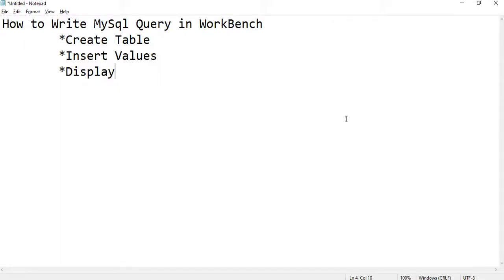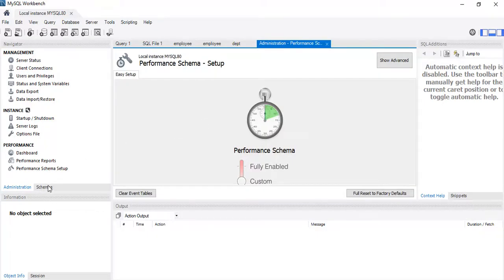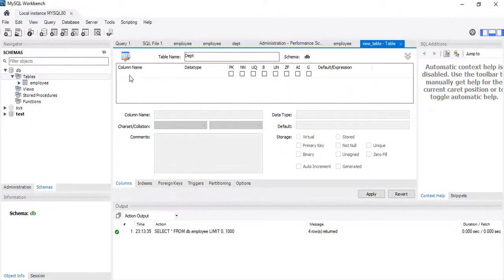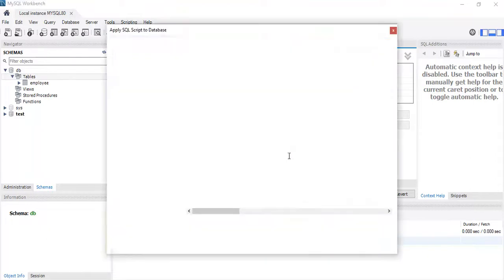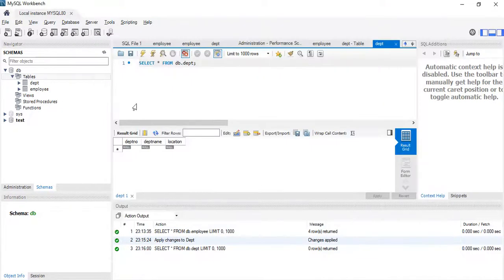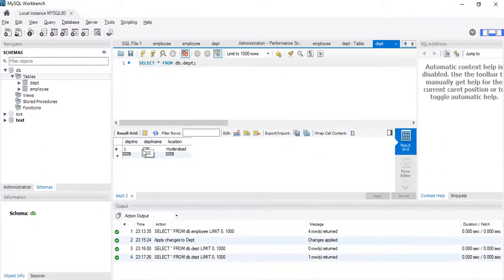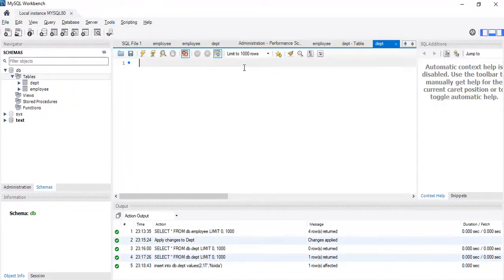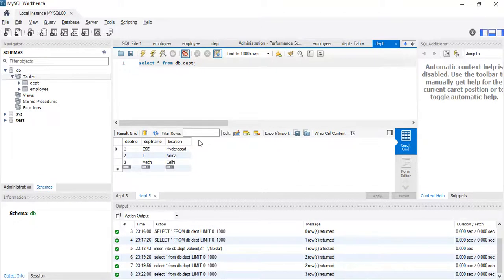Write MySql Query in WorkBench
How to Write MySql Query in WorkBench
 *Create Table
 *Insert Values
 *Display